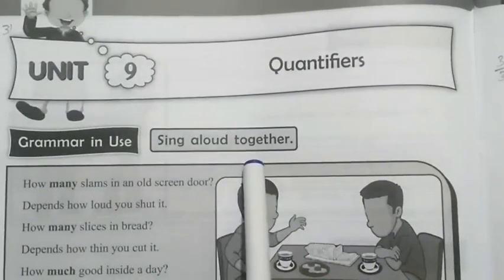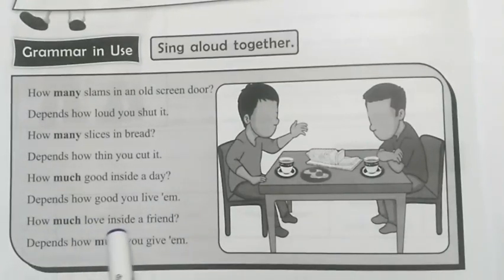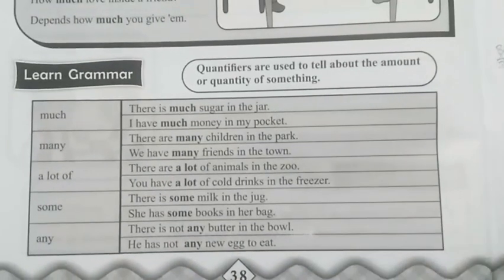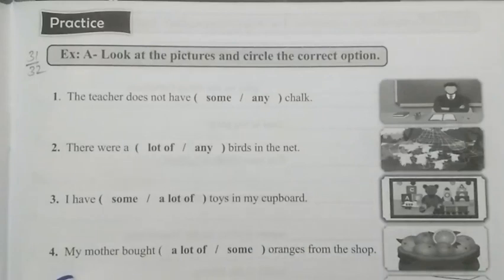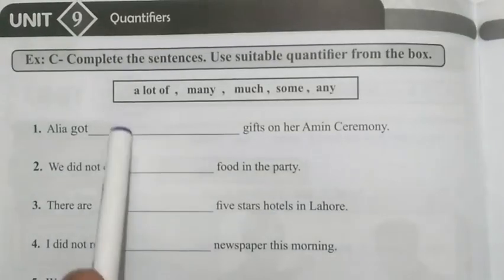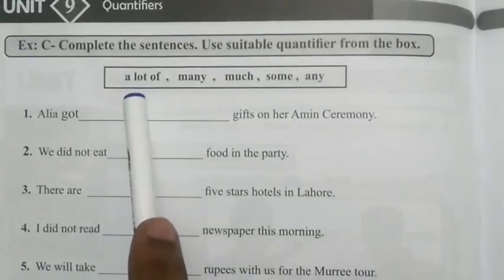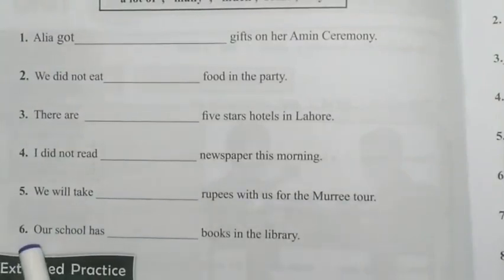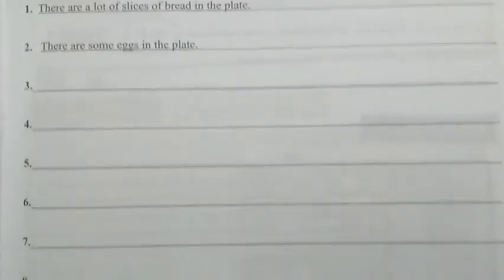VII ENGLISH APPLIED GRAMMAR LESSON # 31